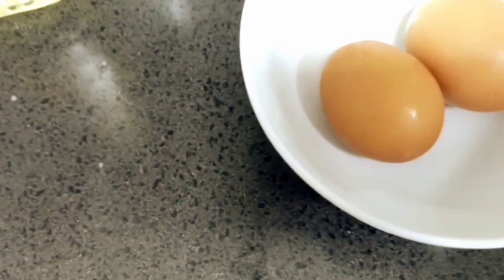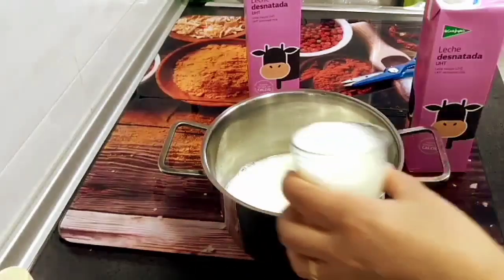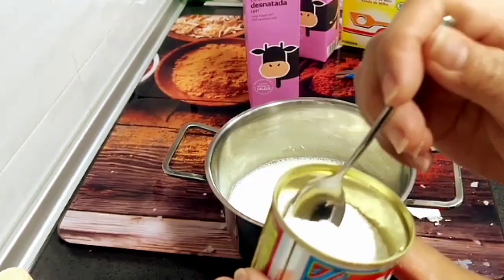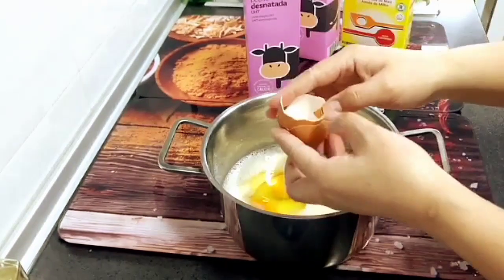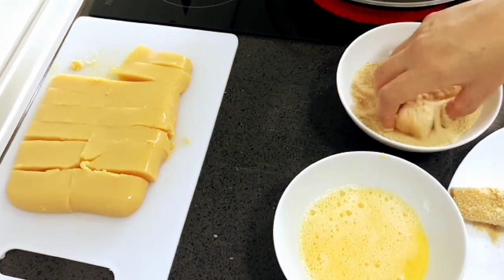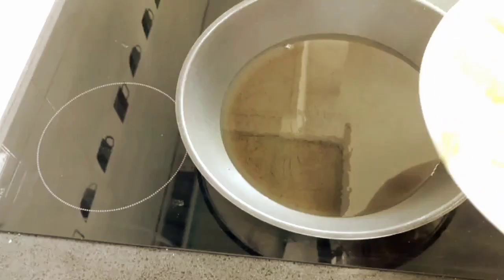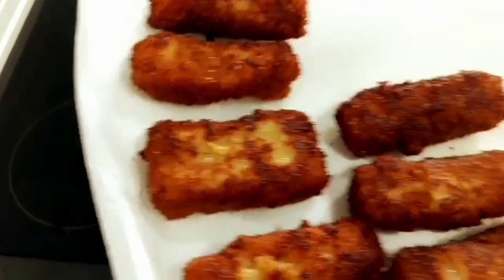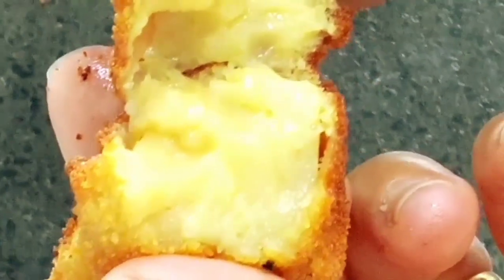How to cook milk finger. My sweet recipe.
This video is about a sweet simple recipe. Good for birthdays or any special occasions. The ingredients are milk, corn starch, sugar, lemon zest, vanilla, oil for frying, egg, bread powder and can add butter or chocolate as you prefer.

Buenas suwerte a todos.

Facebook _igorota lyn
Instragam _manuar70

God bless